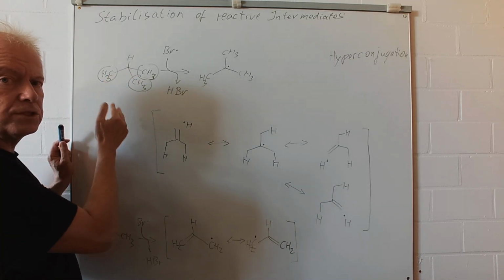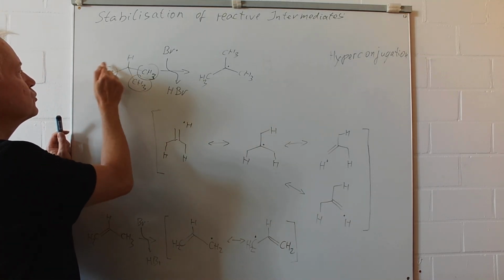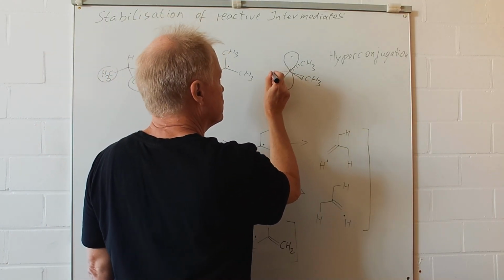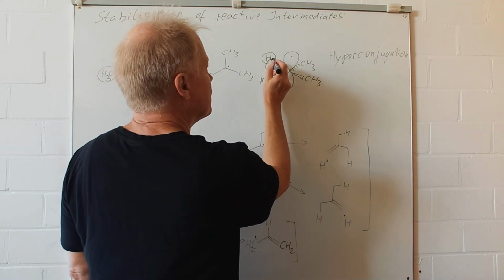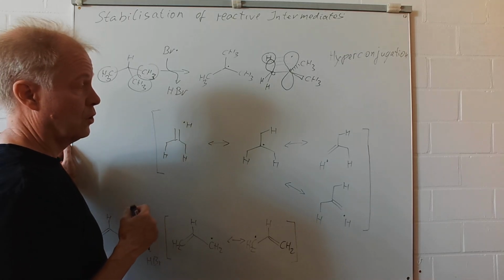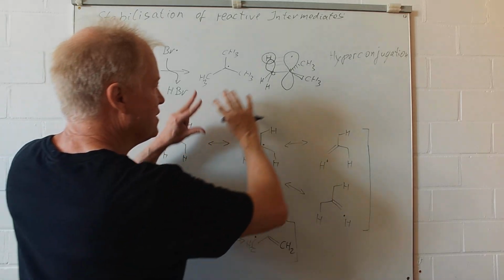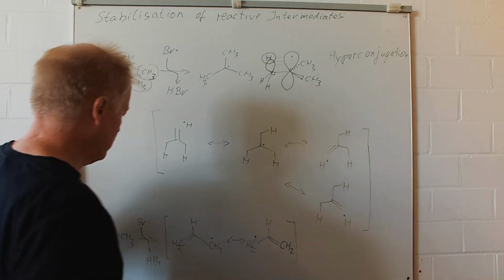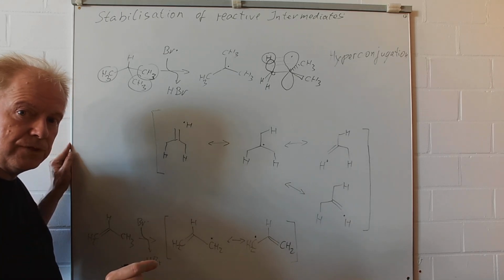Repetition Course Organic Chemistry 1.1 - Stabilisation of Carbon Radicals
What factors contribute to the stabilization of tert-butyl radicals and allyl radicals as reactive intermediates?